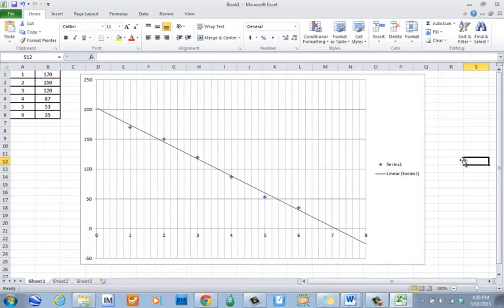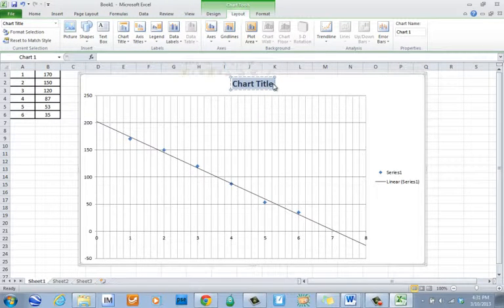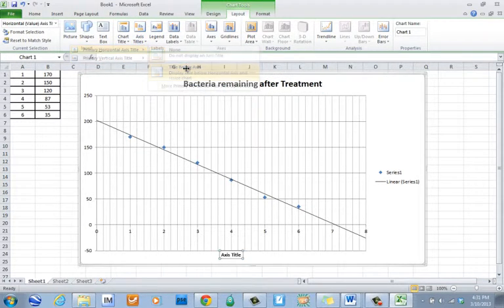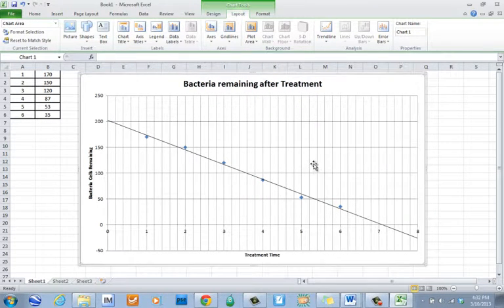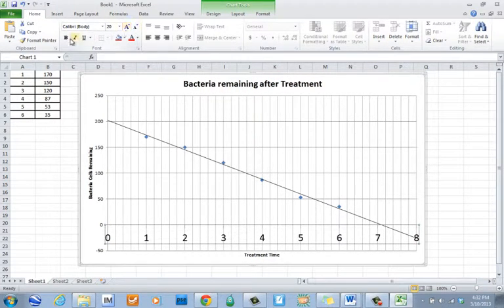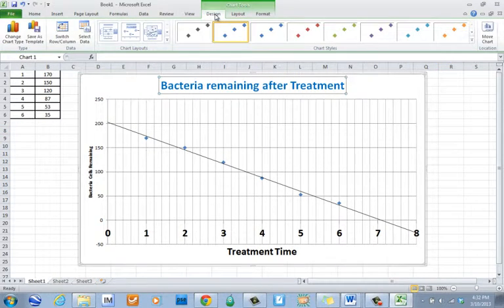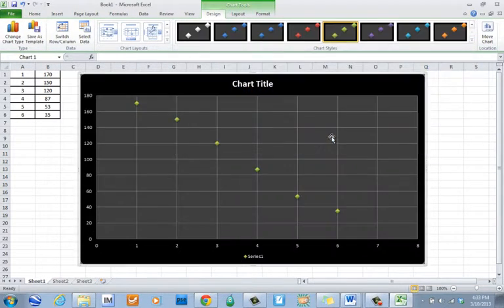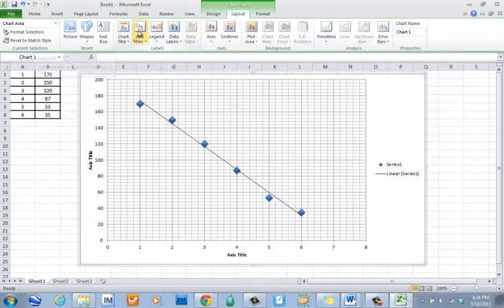infographic LC Part 3